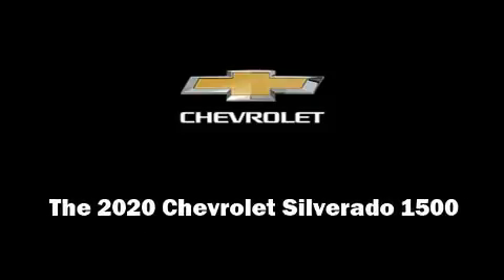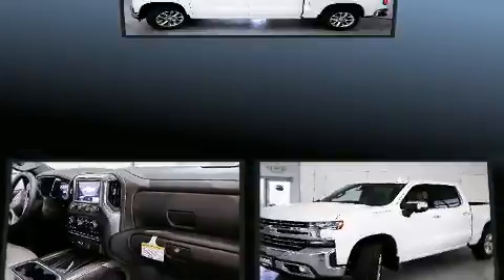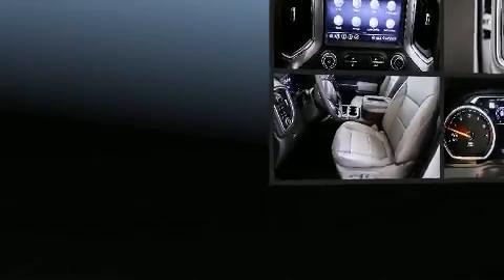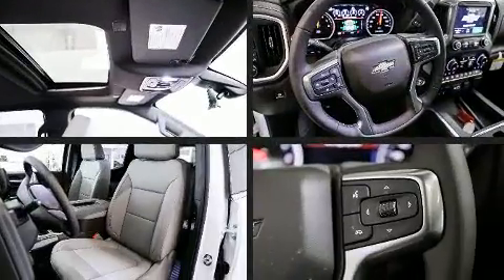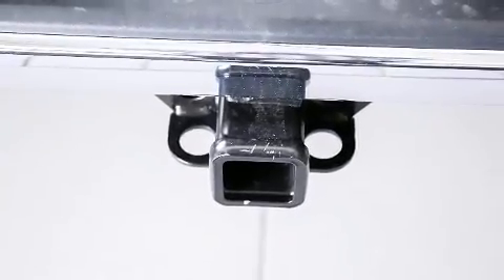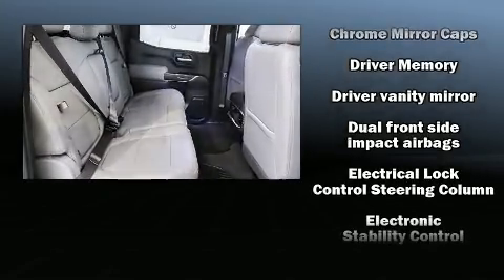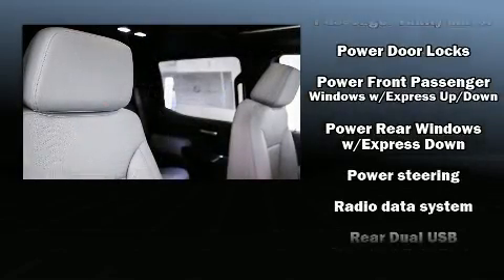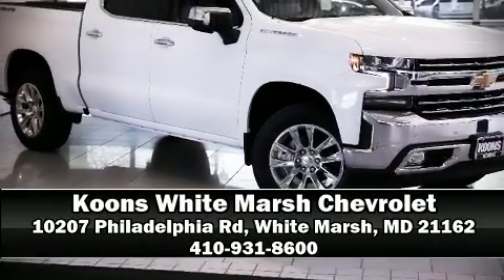2020 Chevrolet Silverado 1500 LTZ in White Marsh, MD 21162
Sensibility and practicality define the 2020 Chevrolet Silverado 1500. It features an automatic transmission, 4-wheel drive, and a powerful 8 cylinder engine. A wealth of standard features means that you no longer have to sacrifice. Like power windows, mirrors, and seats, a rear step bumper, automatic dimming door mirrors, tilt steering wheel, heated door mirrors, cruise control, an overhead console, and the power moon roof opens up the cabin to the natural environment. Features such as automatic climate control and leather upholstery prove that economical transportation does not need to be sparsely equipped. The unique heads-up display projects vehicle information onto the windshield, including speed, gear selection and engine speed. Drivers benefit by not having to take their eyes off the road. Chevrolet also prioritized safety and security with features such as: dual front impact airbags with occupant sensing airbag, front side impact airbags, traction control, brake assist, a panic alarm, and 4 wheel disc brakes with ABS. For added security, dynamic Stability Control supplements the drivetrain. We have a skilled and knowledgeable sales staff with many years of experience satisfying our customers needs. We'd be happy to answer any questions that you may have. Come on in and take a test drive!